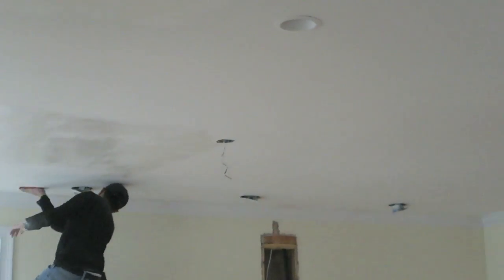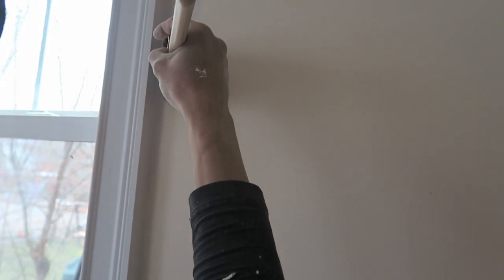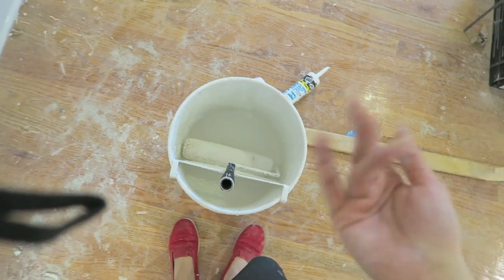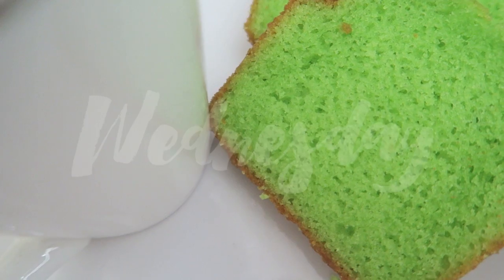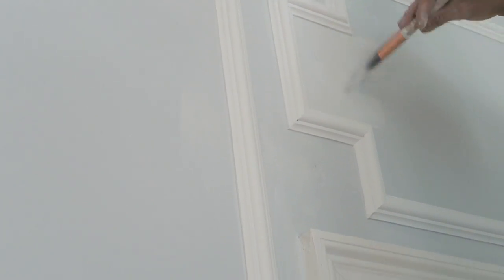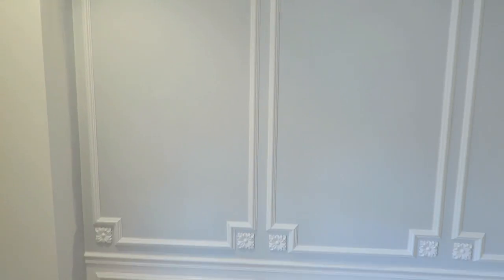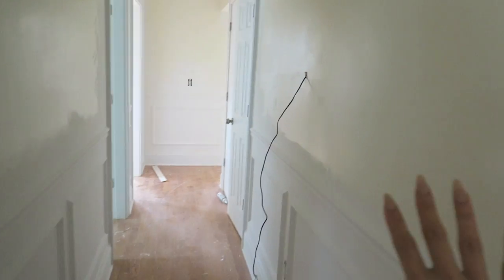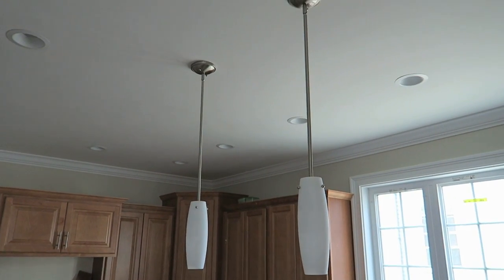HOME MAKEOVER| Painting the First Floor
It took a week to finish painting just the first floor. We were only going to plan to paint certain room but ended up outdoing ourselves and are going to repaint the whole house!!! Watch what we eat from monday to friday and how the house come together before you eyes! Pray for us to continue to well and finish this house on time!

↣↣↣If you're reading this. Let me know by commenting down bellow.
"I love your haircut!?"

Watch episode 19- The Girl Cave
Watch episode 20- The Coco Room
Watch episode 21- The French Room
Watch episode 22-25 The House Tour
END OF SERIES

many more video will be up for your enjoyment.
➳S N A P C H A T| Luvableviet